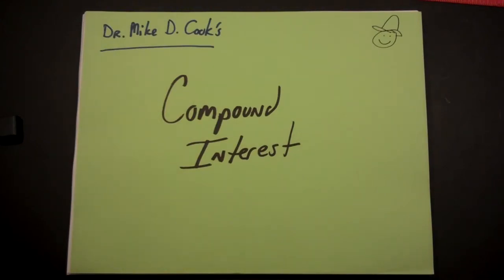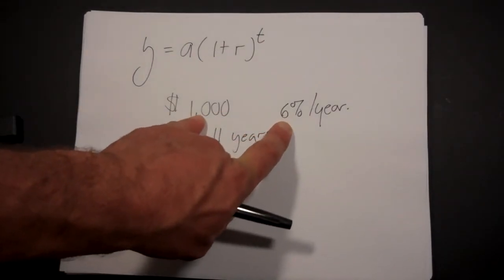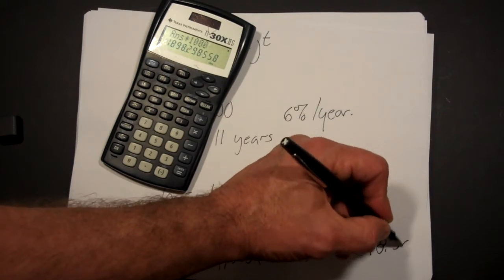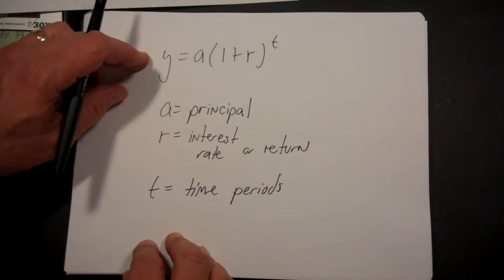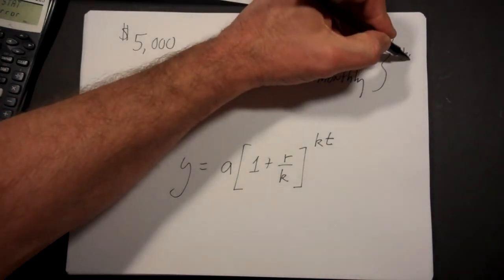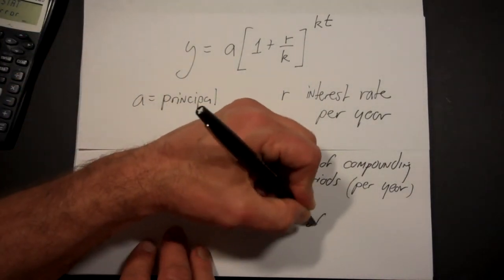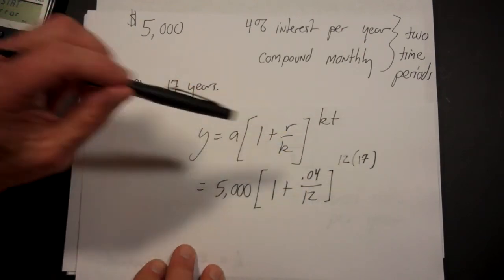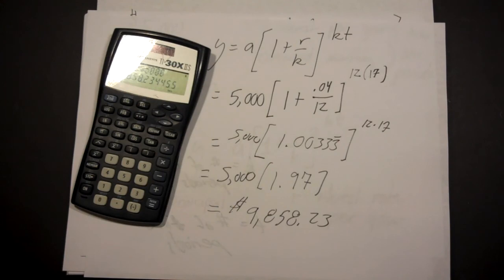Compound Interest one